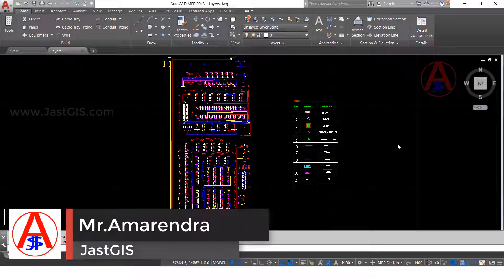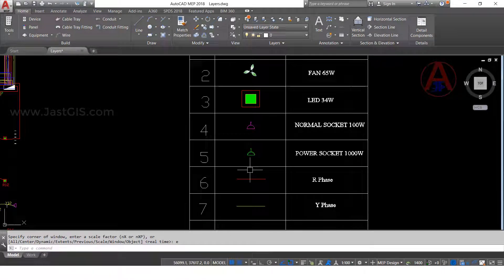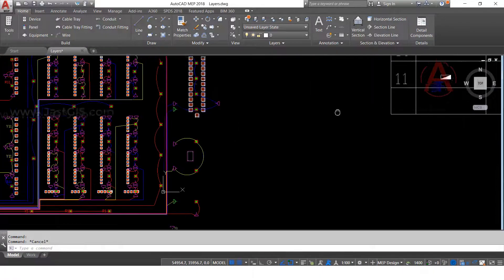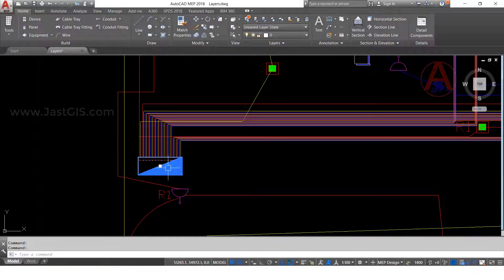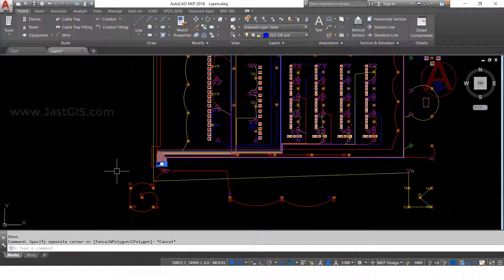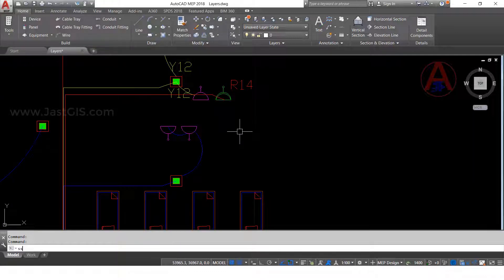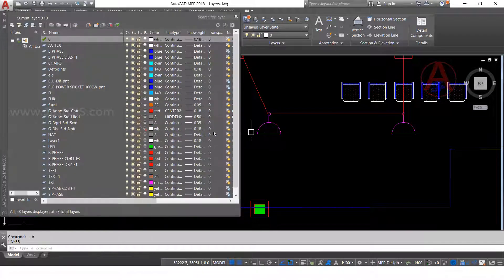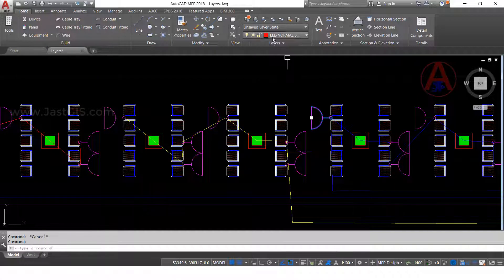How to Create a layer in AutoCad|Create Electrical layer names|Layers Toolbar in AutoCAD|By JastGIS